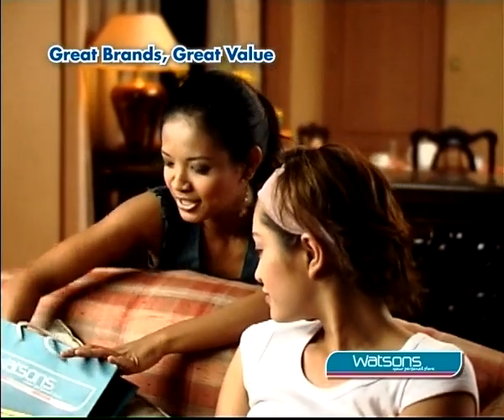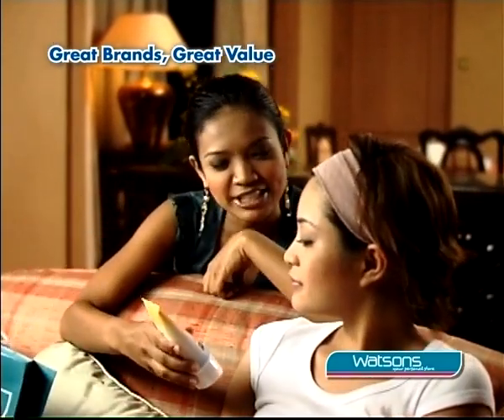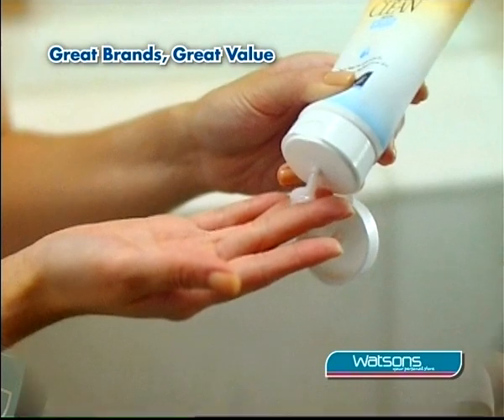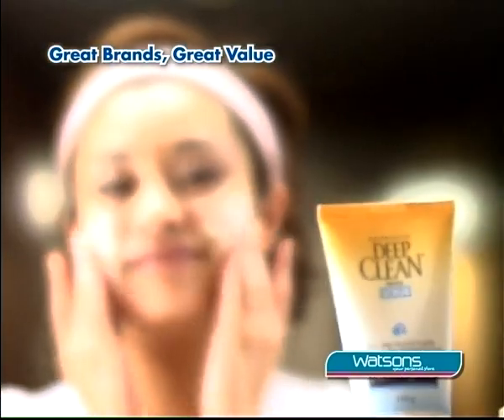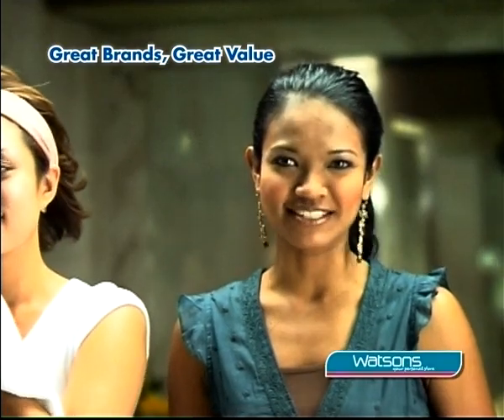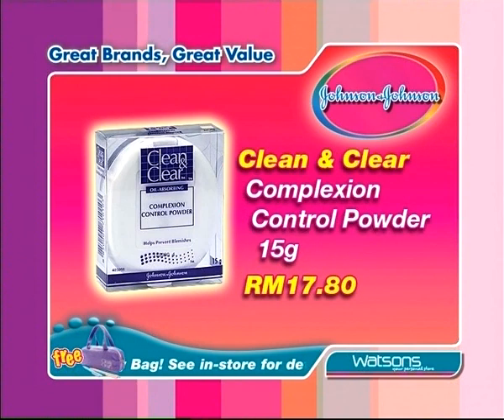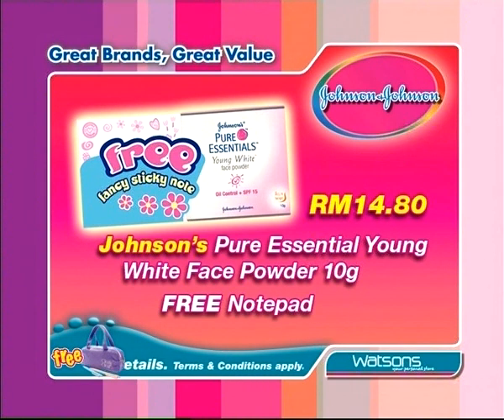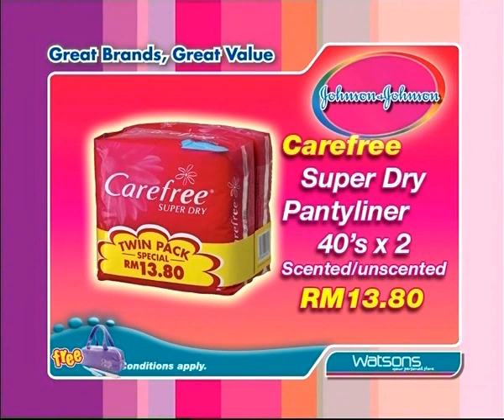Video Pemasaran Jenama & Branding Malaysia Terbitan Untuk nutrogena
I hope You Enjoy Our Sample Content Marketing Video.

Saya berharap anda menikmati contoh Video pemasaran dan branding terbitan kami.
Salam, Saya JAFNI dari Sifu Branding.com adalah TEAM daripada penerbit isi kandungan dari Kuala Lumpur, Malaysia

Kami juga menawarkan Video Pemasaran Masterclass buat rakyat Malaysia
Video kandungan pemasaran strategi untuk perniagaan Online di Malaysia
kursus Masterclass intensif 2 hari ini adalah merupakan siri pembelajaram asas Pemasaran Video melalui Youtube dalam membantu pemilik perniagaan untuk memanfaatkan video untuk memasarkan produk dan perkhidmatan kepada pelanggan secara maksima,

Belajar bagaimana untuk menjadi lebih kreatif dalam perniagaan dengan mencipta isi kandungan yang melibatan pengguna.

HELLO, WE ARE JAFNI from Sifu Branding.com
WE ARE TEAM OF CONTENT Creator from Kuala Lumpur, Malaysia
SPECIALISTS Producing for Television, New Media, Social Media & Video Marketing for Youtube since 2000

The Idea of creating branded content is an interactive way to connect with a consumer audience. It creates an intimate personal conversation A better way to generate interaction with a touch of inspired storytelling.

JAFNI can support you through the entire process of ideation to developing content  – from the initial creative process, to pre production, production, post-production and publish your video on Facebook, YouTube, and other web and mobile platforms.

We assist to help you share your story with Highly commercial value of production by managing the price to create a branded content that is personal, relevant and unforgettable.

JAFNI provides to all its clients a full service support on every aspect concerning Creating New Content on Television & also New Media.

Incorporated in 2010, as an company to provide complete Content Consultancy and one-stop-center for High Definition media.

OUR SERVICES
We offer you that we love to do

Branded Content Developer
Branded content is any content that can be associated with a brand in the eye of the beholder.

Social Media Production
The process in which digital files are created, enhanced, encoded, and distributed using numerous methods.

InfoGraphics
Visual content for digital platforms (smartphones, tablets and PCs) linkable visual content.

Did-You-Know-Content
Developing content that informs and also persuades the reader/ viewer/ listener to take action.

Video Content Marketing
Art of communicating with your customers and prospects without selling.

Keyword Generator
Get answers to your most frequently asked questions about keyword

Content is the fundamental building block for growing your business through digital world.
Content creation is important to a marketing campaign.
With the right content, your company can greatly improve its  visitors, subscribers, and share ability.
This is why we can say that content creation rules the internet.

Other Offer
Online Video Content Marketing & Master Class Malaysia
Video Content Marketing Strategy For Businesses in Malaysia

This intensive 2 Day Masterclass course is a Content Marketing Driven focused to helps businesses owner to leverage video for maximum customer experience, develop new business opportunities and gain extra milage in using a video content in Social Media.
Learn how to be creative by creating with consumer engagement.
Acknowledge that Television is not as effective anymore.
Online consumers expect different engagement  and interactions in every message that a content try to deliver.

This 2 day Masterclass will helps marketers and companies to develop the right video with amazing Branding strategy, the engaging content with right techniques for increasing traffic, views and, ultimately, conversions.

And start your next project together
We love hearing from our future customers.
We really appreciate you taking the time to get in touch.

*please note: We will get back to you shortly, usually within 2-3 days. Also note that if you send an email on a Friday, We may get back to you only on the following Tuesday.
If you are contacting us for a business proposal or branded content please mention it in your message. We’re looking forward to hearing with you!